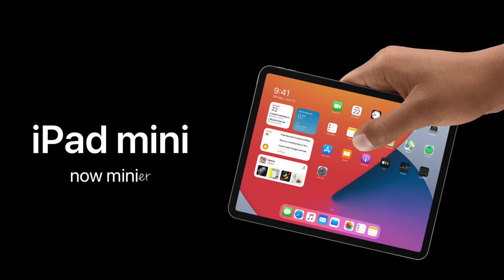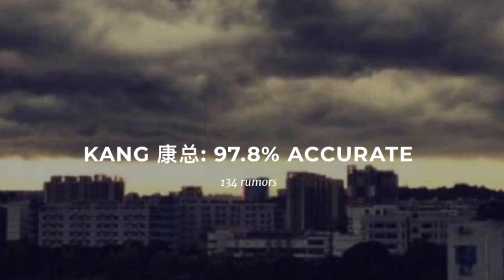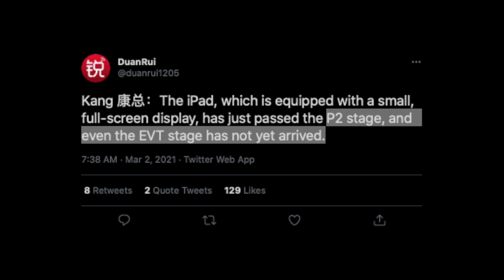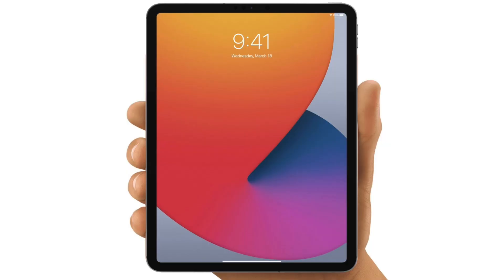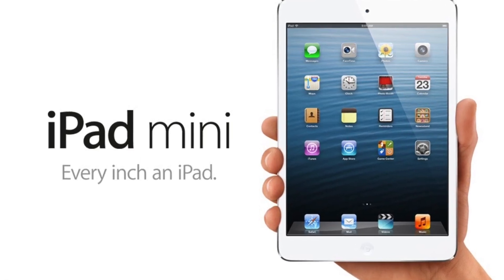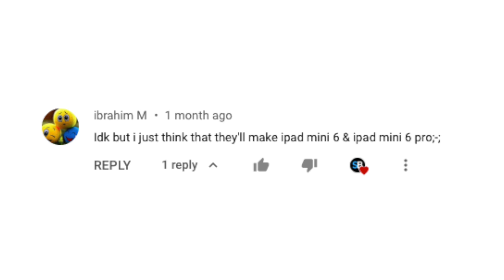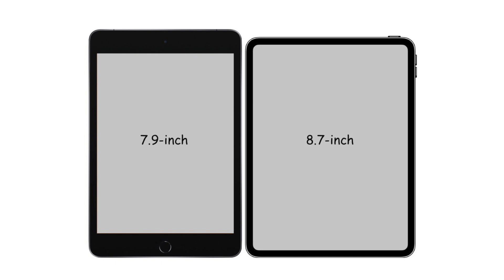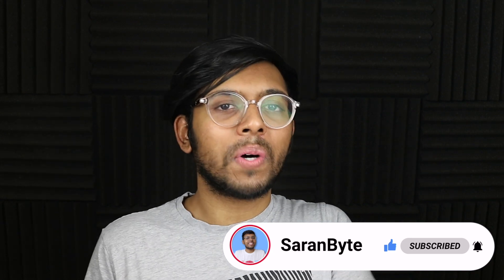ALL-NEW Redesigned iPad Mini 6 Delayed? Bigger 8.7" Display + $499 Price Revealed!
Time-stamps:
Intro 00:00
Source 00:41
Report 01:21
Why Is It Delayed? 03:50
Theory: We Could See An iPad Mini 6 + iPad Pro Mini Debut 05:38
Screen Size 06:59
Outro 07:42